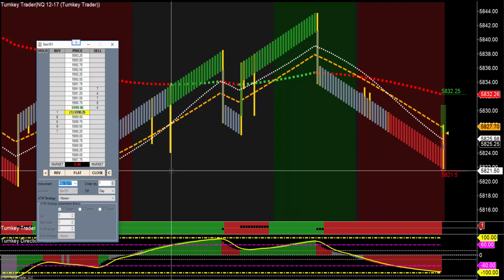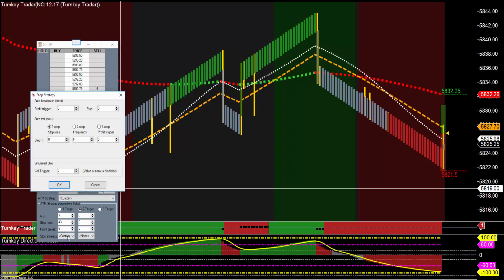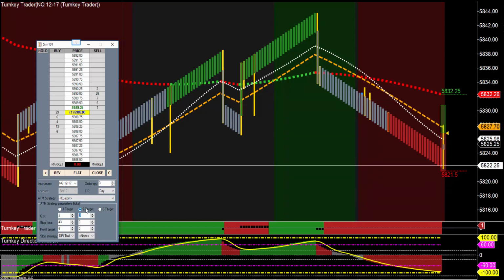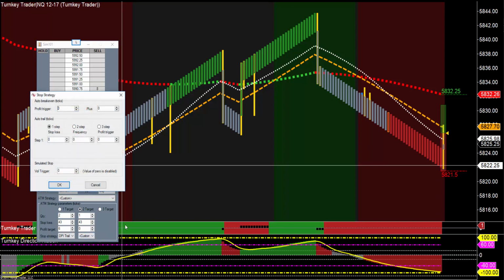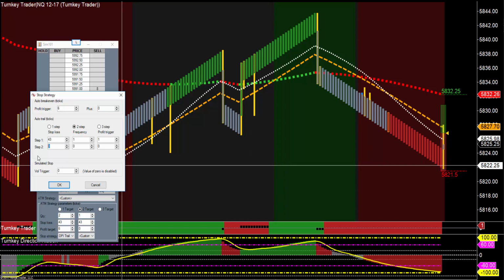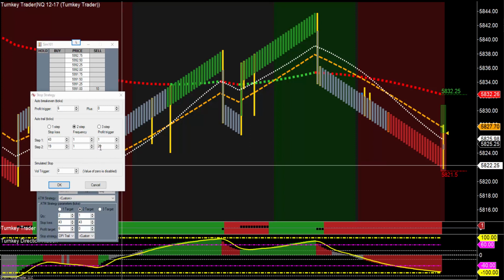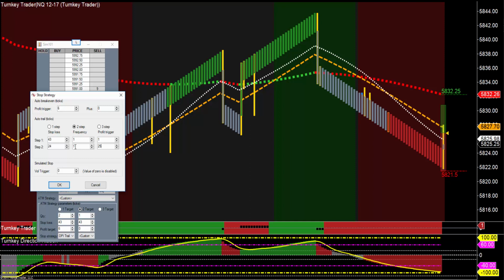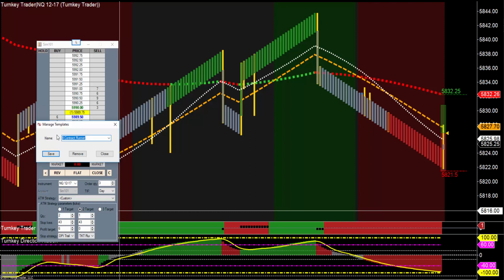Turnkey Trader Trailing Stop ATM